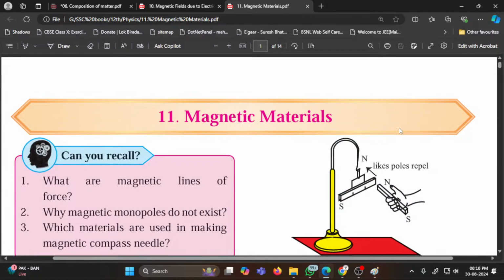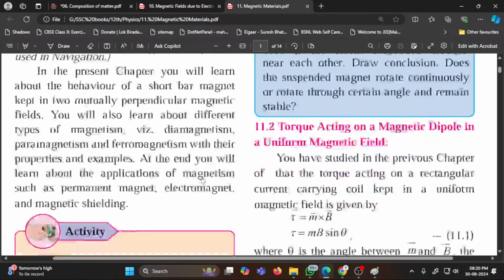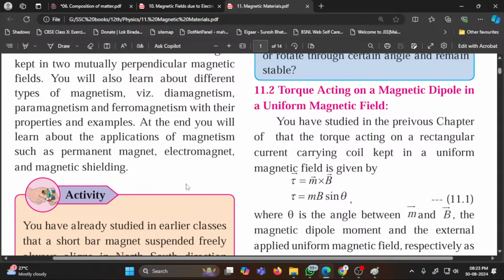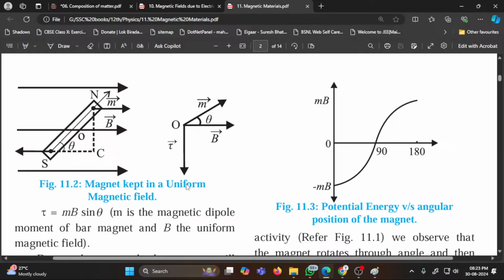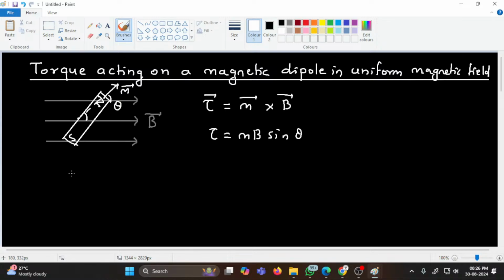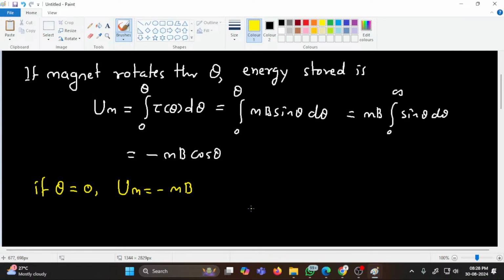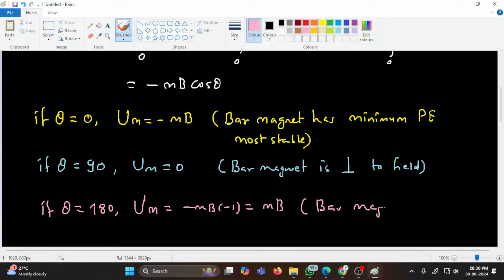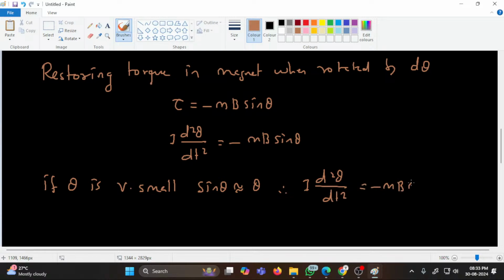Neel STD 12 Phy - 11.01